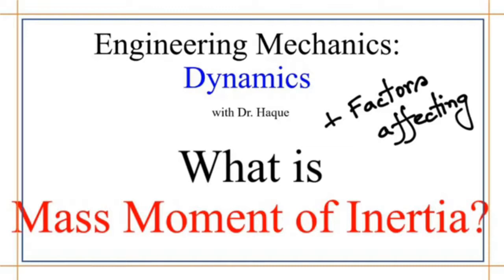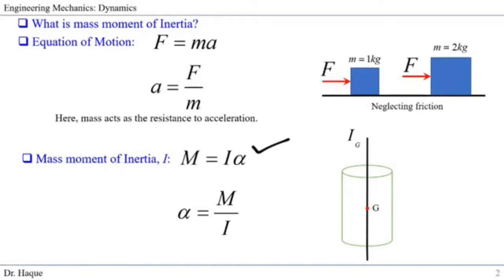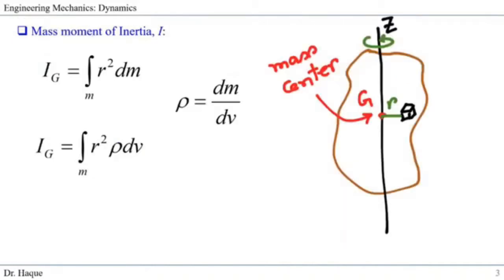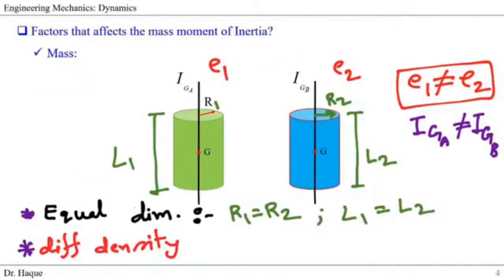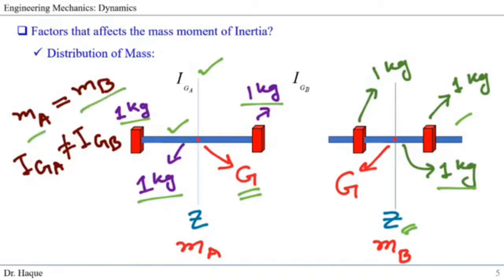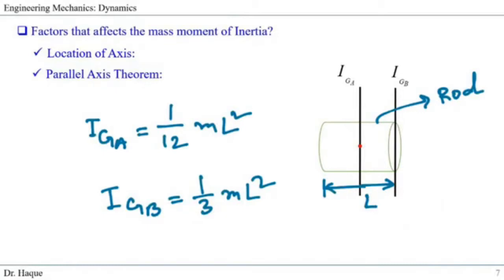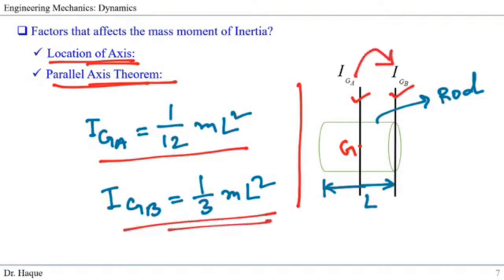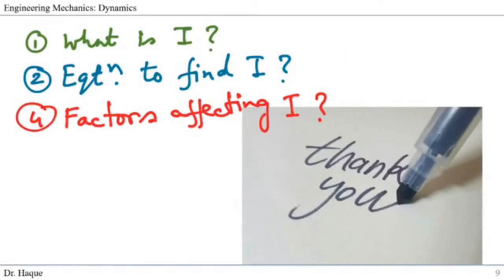What is Mass Moment of Inertia? What are the factors affecting Mass moment of Inertia??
In this short webcast, we briefly describe the concept of the mass moment of inertia. And discuss five factors that affect mass moment of inertia.